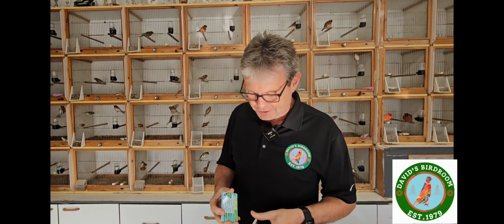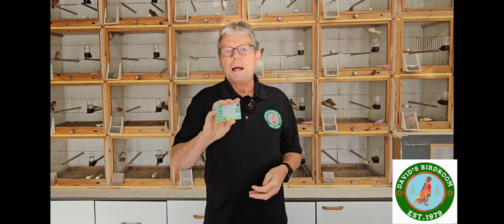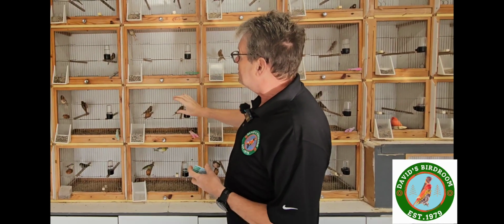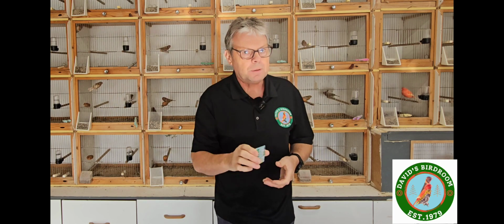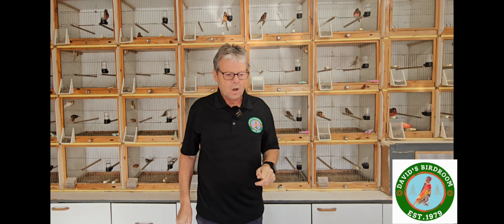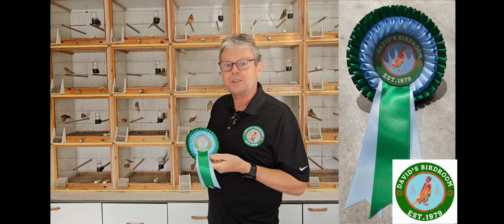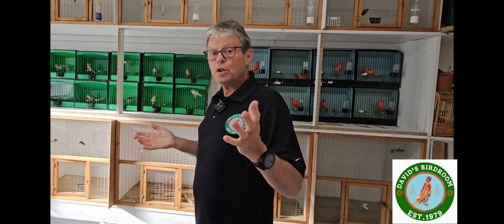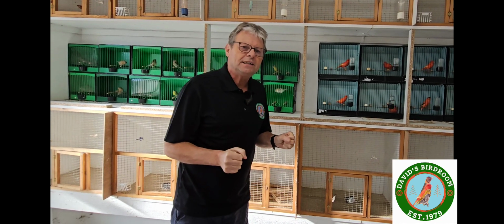Davidsbirdroom October Update 2023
DNA Results of my Redpolls.
Davidsbirdroom Colour Canary Challenge Update
Win  a Flight to the World Show.
See my Show Cage Training.